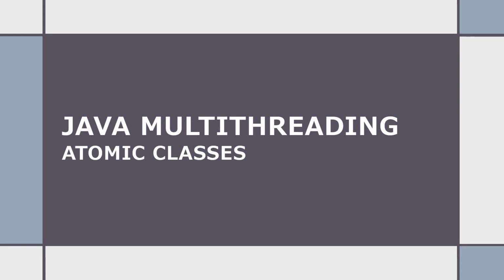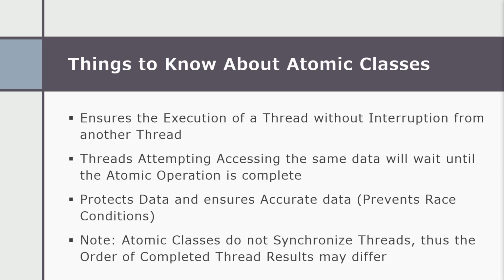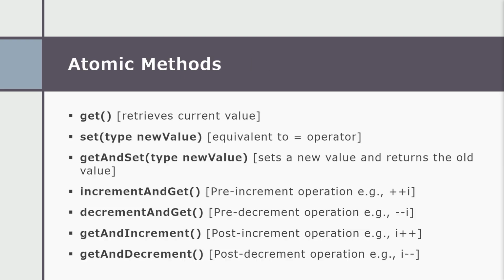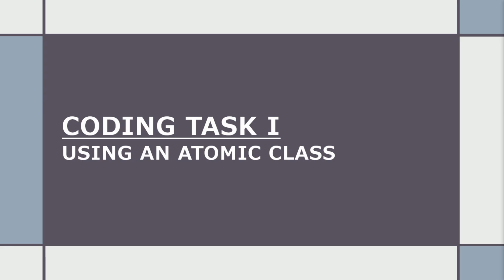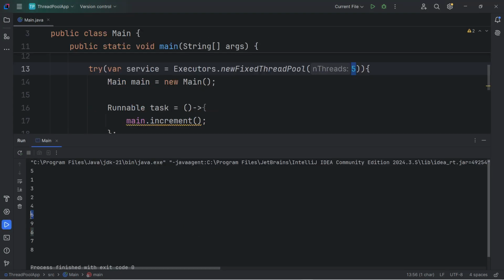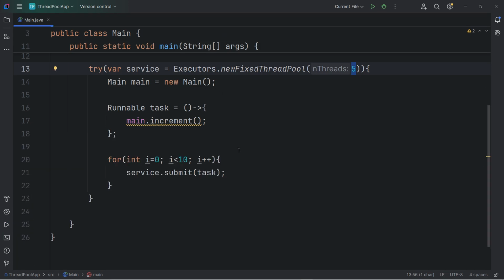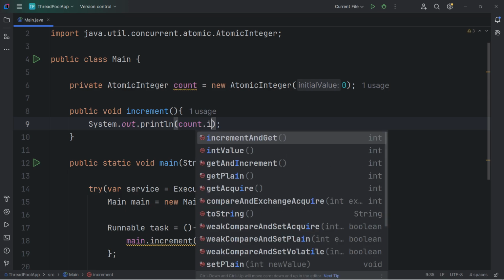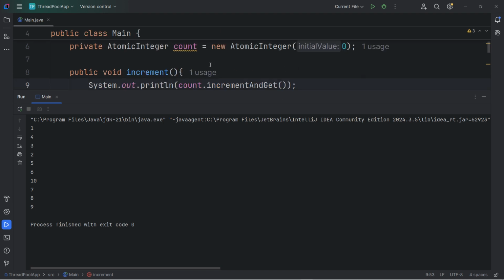Atomic Classes (Java Multithreading)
Understand Java Concurrency API Atomic Classes and Atomic Methods.